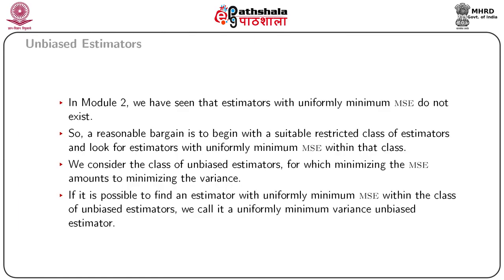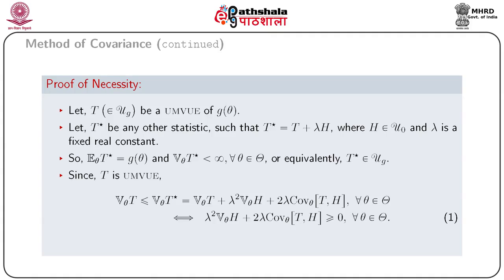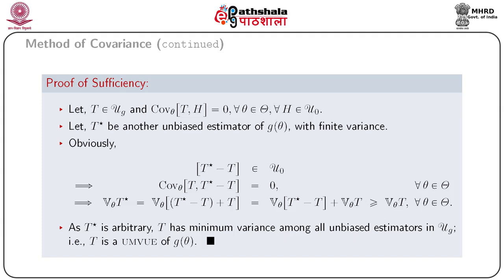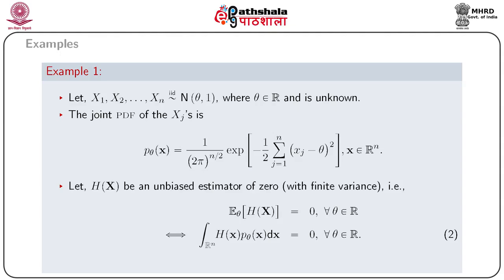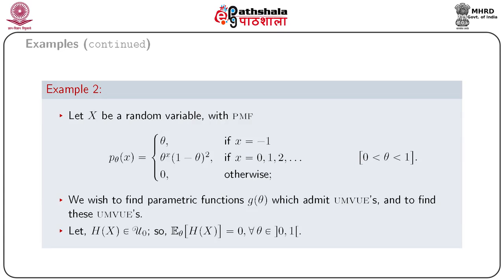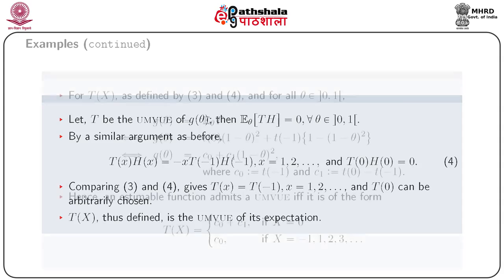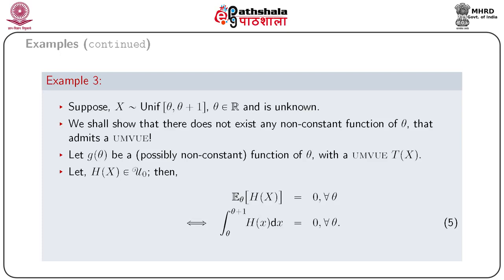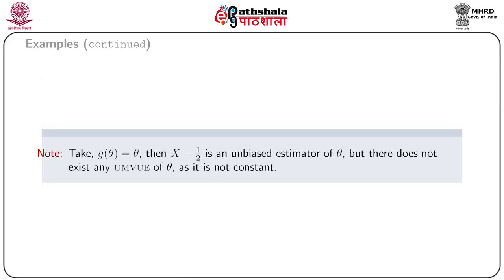M-04. Uniformly minimum variance unbiased estimators